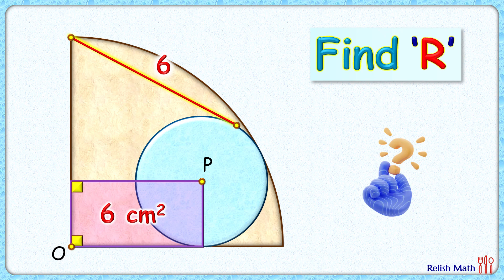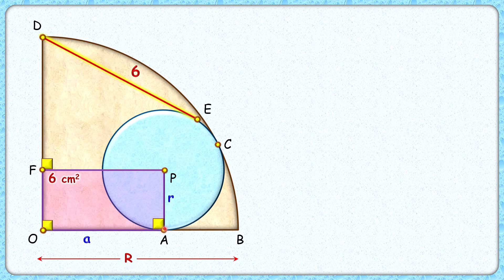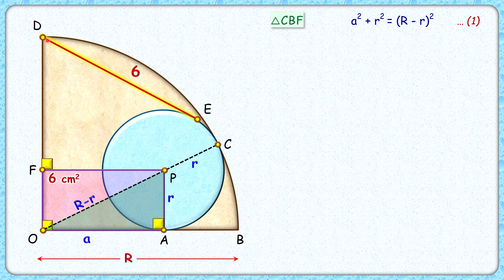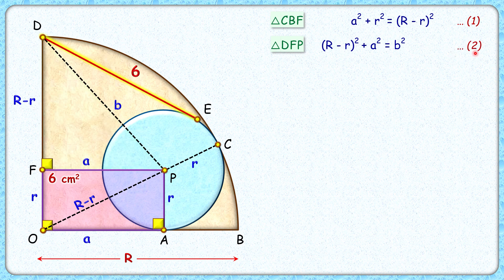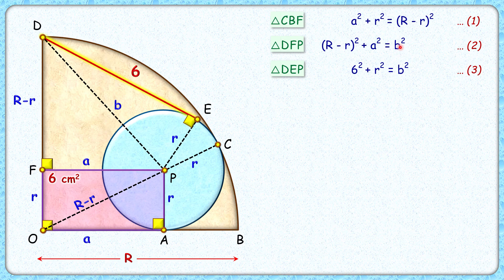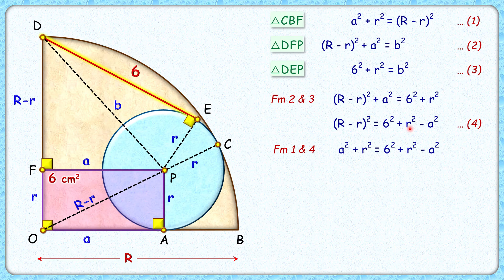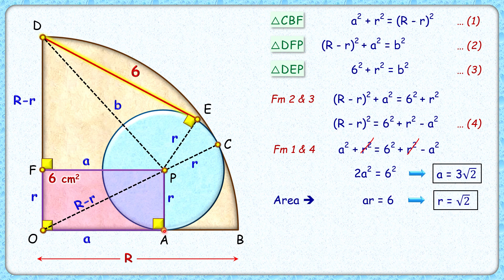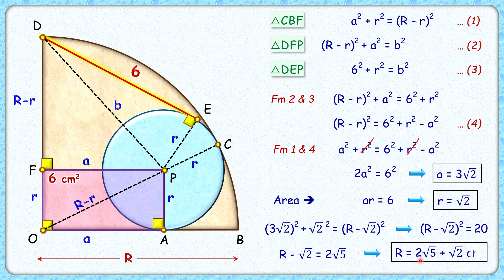Rectangle and circle in a quadrant. Find quadrant radius. .................... maths geometry #471